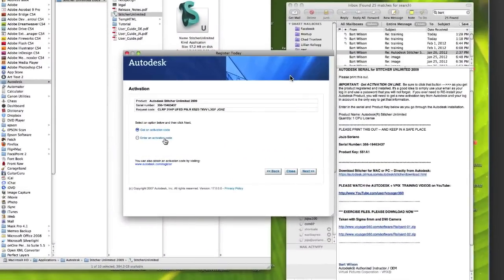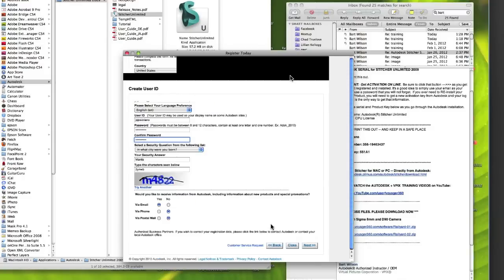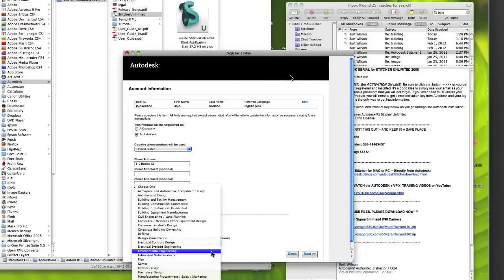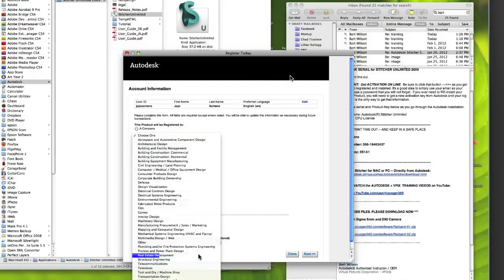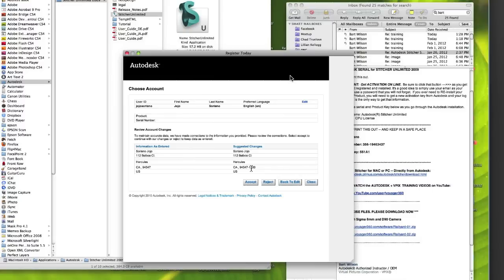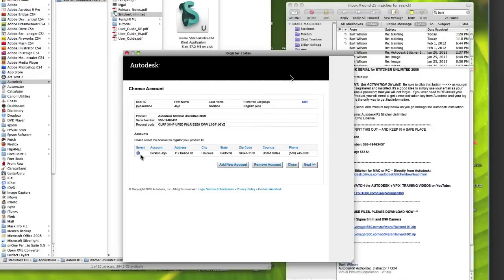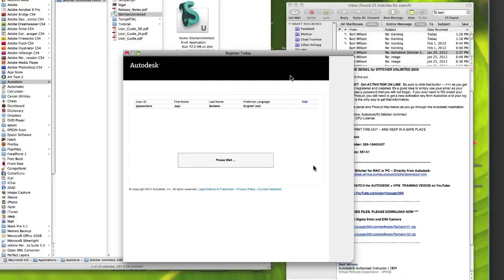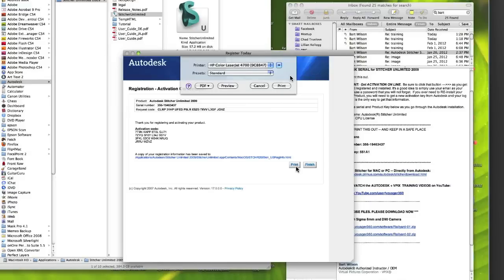How to Register Autodesk Stitcher Unlimited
Watch this short video on how to register Autodesk Stitcher Unlimited 2009 for the Mac or PC.  Once you have your Autodesk Stitcher Code:  Serial Number: 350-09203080    and     Product Key: 551A1